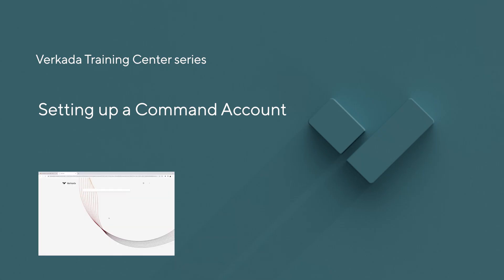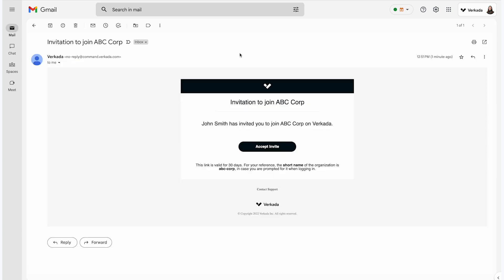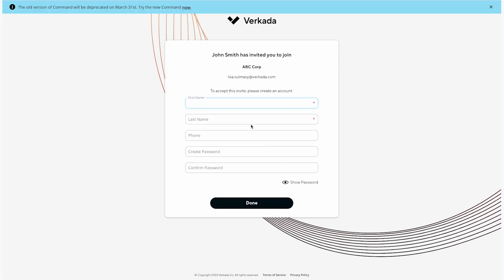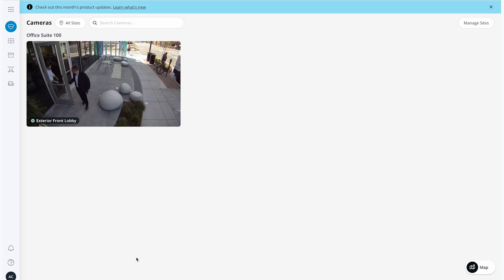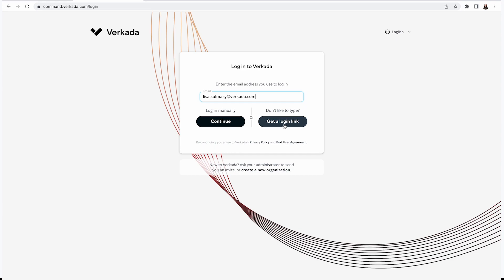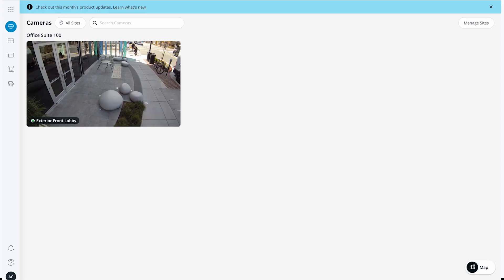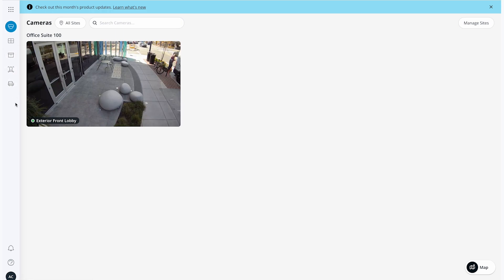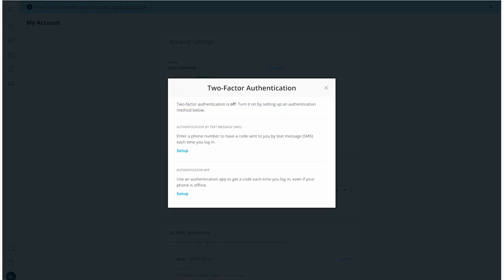User Essentials - Setting up a Command Account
To activate and configure any Verkada device, you first need to have a Command account. Creating your account is a quick process of entering your name, email and setting up a password.